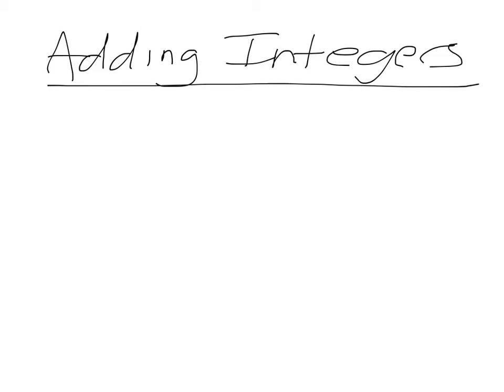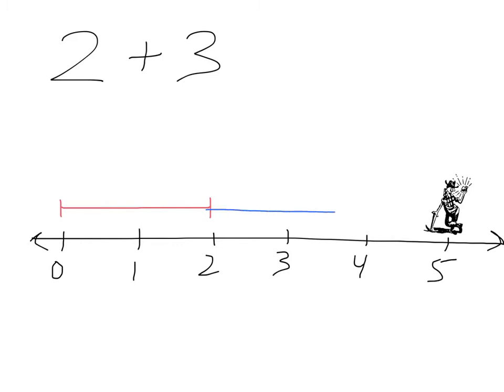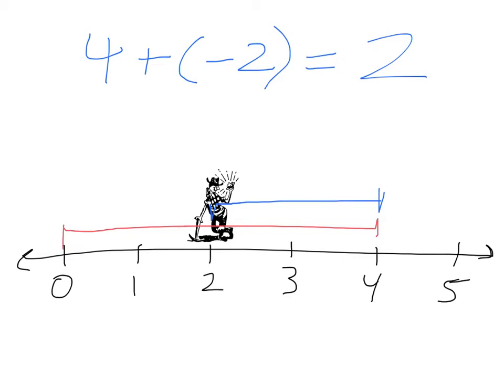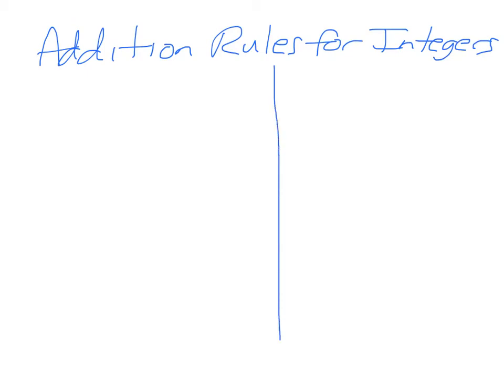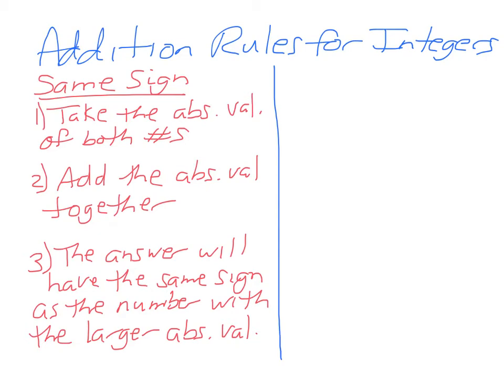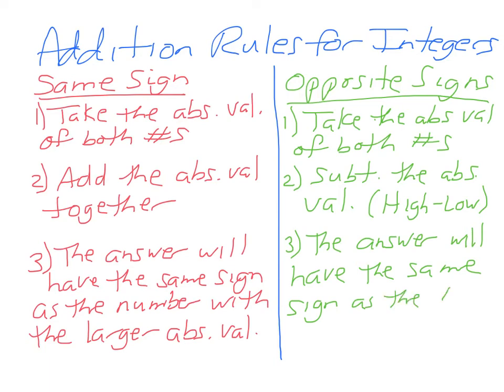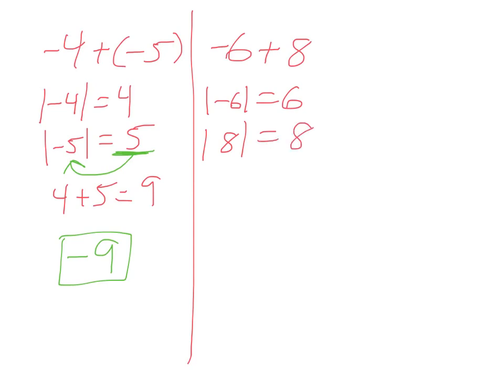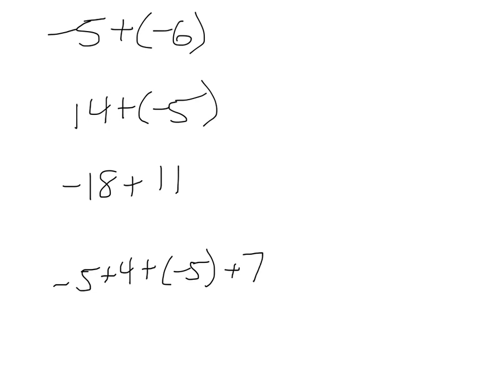Accel 2 2